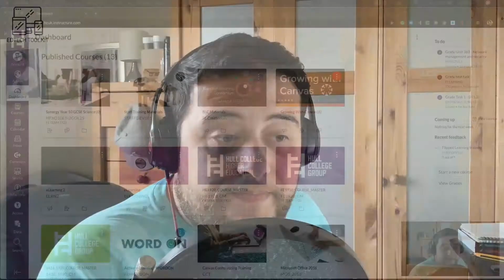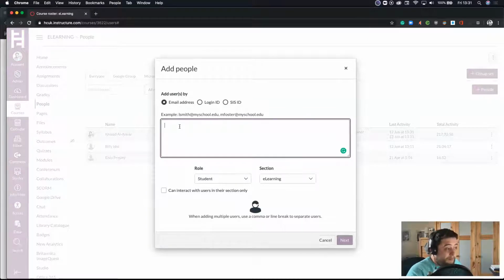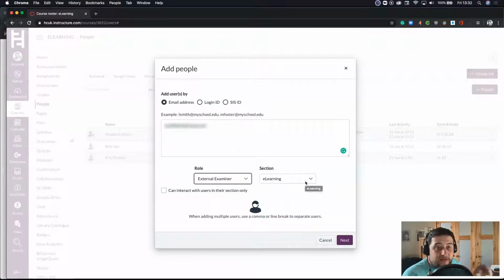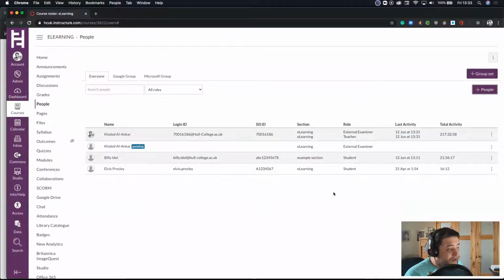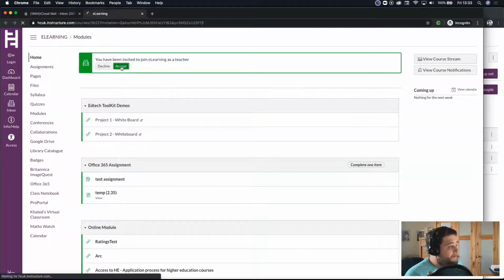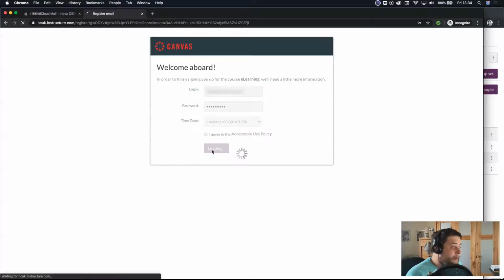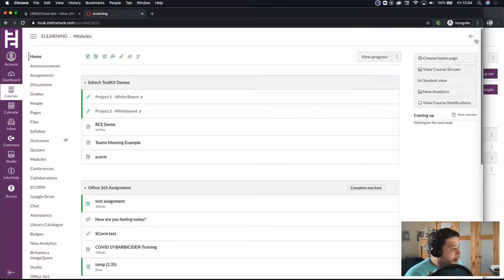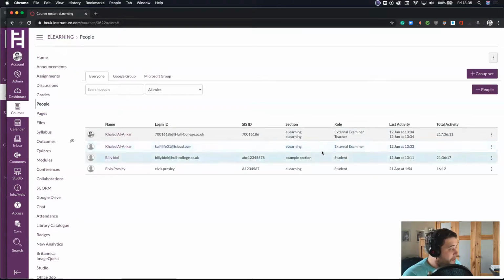Canvas Support: How to add external examiner to canvas course.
That's it! you have done all your marking and spent so much of your time working online with your students. But now its the admin tasks that you hate. previously you would have been saving files to one drive and sharing content, maybe getting the wrong permission and causing confusion. You might even be the one that sends paper copies through the post. :( In episode 12 of the Edtech Toolkit for Educators. I will show you how to add an external examiner to your Canvas course. This allows them to look at any of the hard work you and your students have been putting into course.